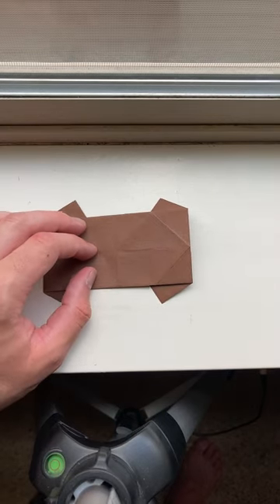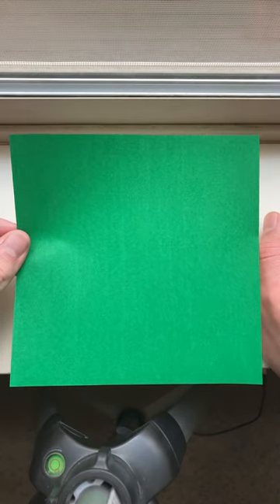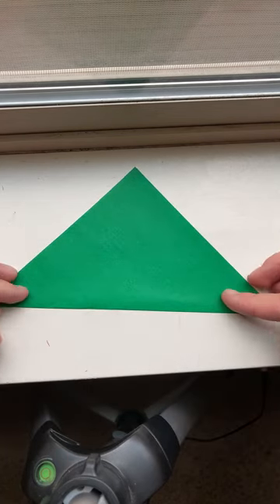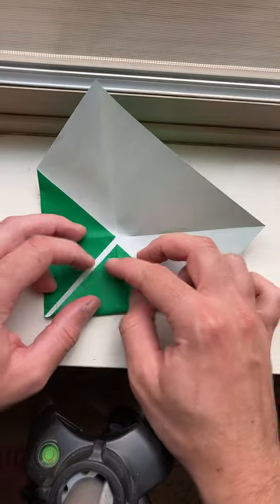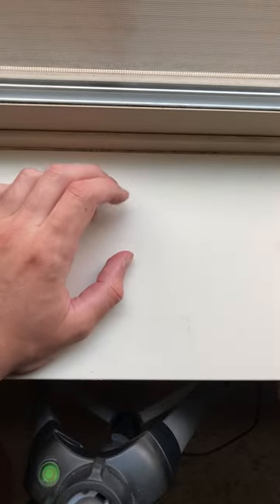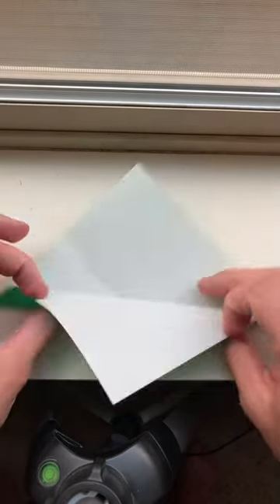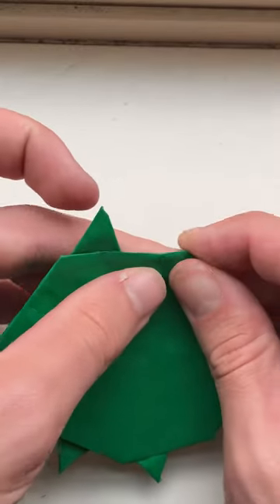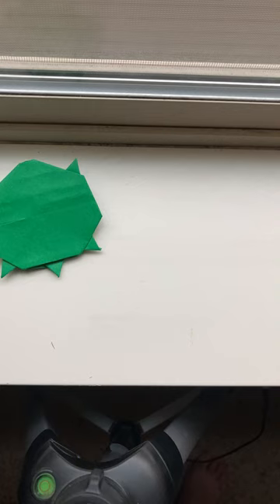Let’s Fold Something!